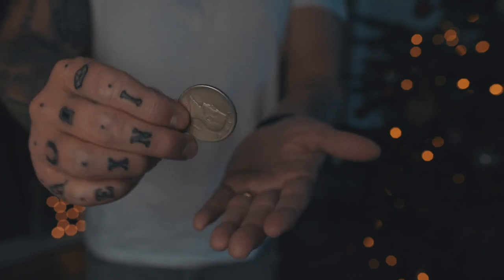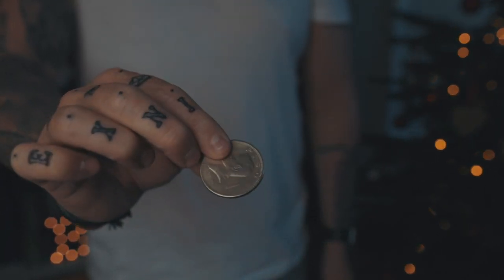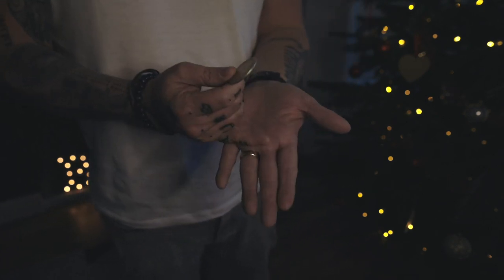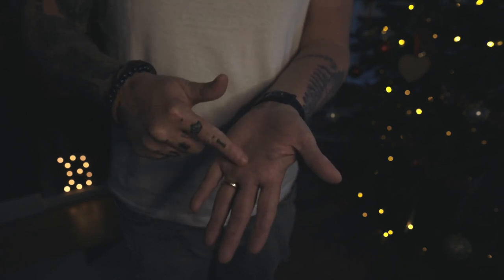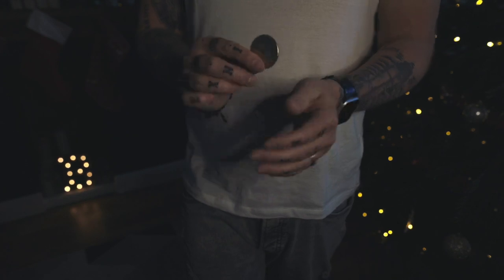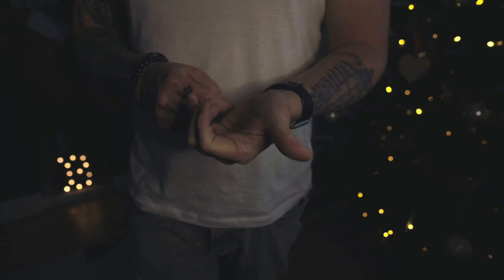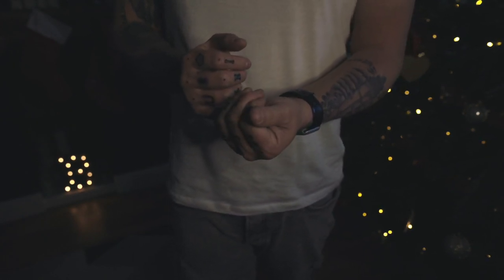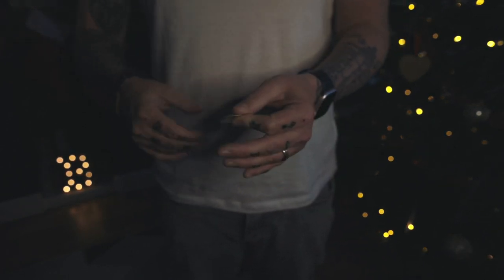Crossbow COIN Vanish // TUTORIAL